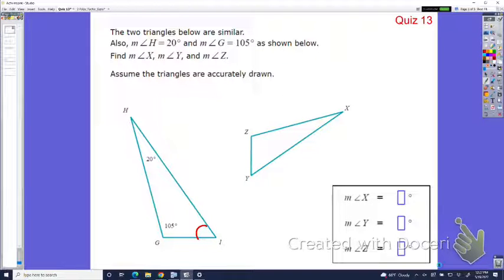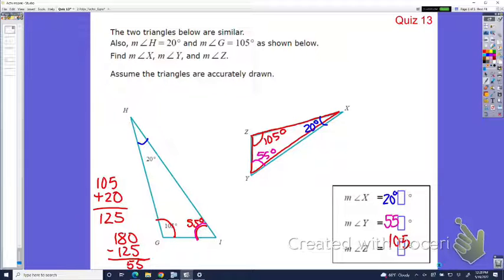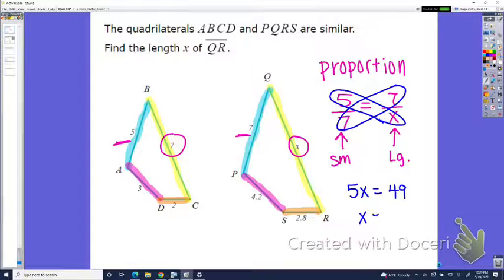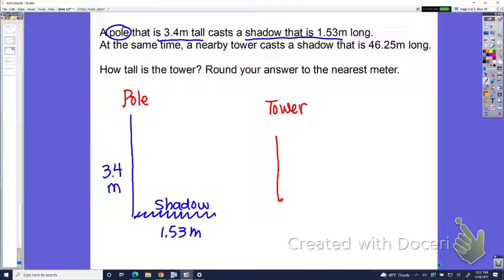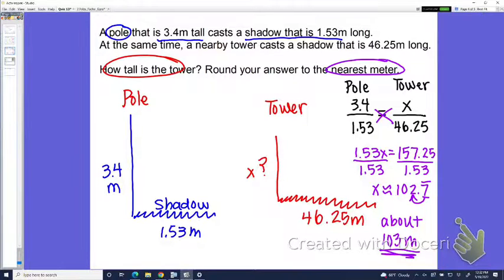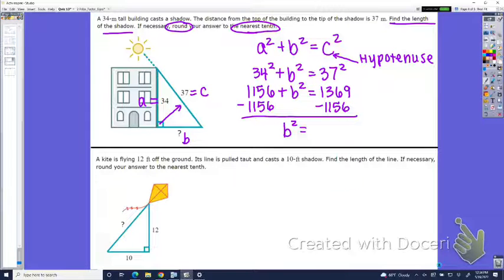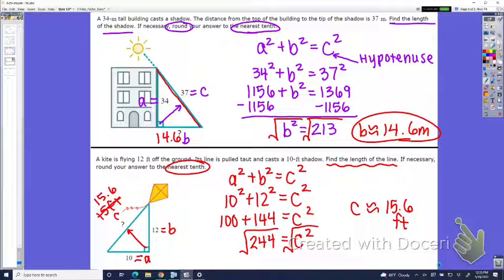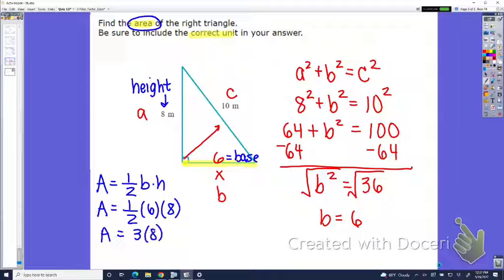Quiz 13 - Similarity and Right Triangles